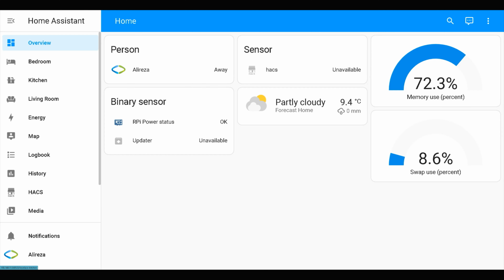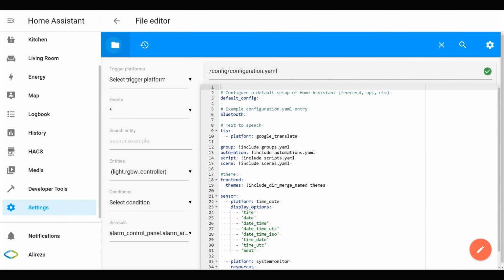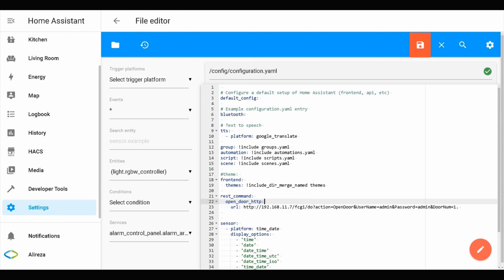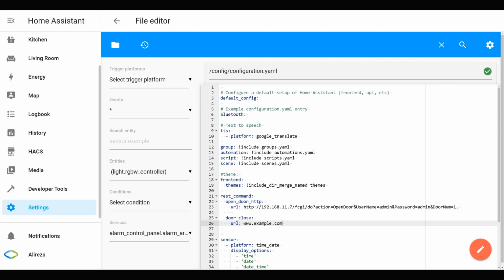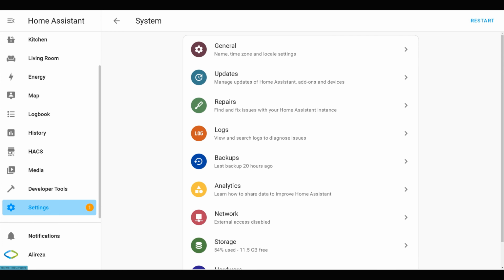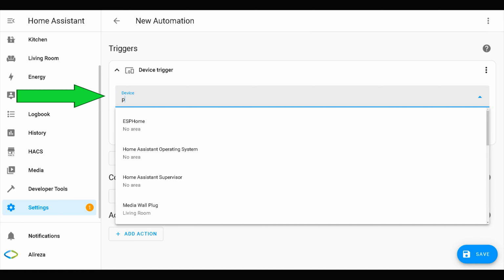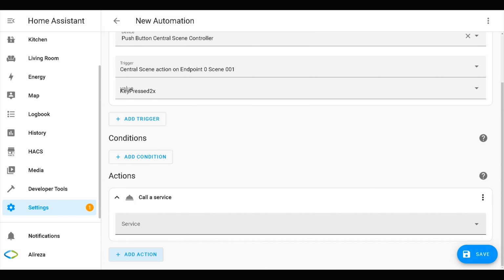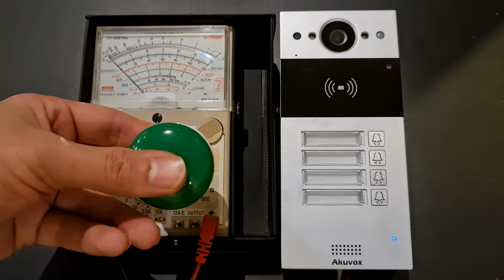How to Send HTTP Commands from Home Assistant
In this tutorial video, we will show you how to send HTTP commands from Home Assistant to control your smart devices and appliances. You will learn how to use the HTTP API to send commands, set up the necessary configurations, and create automation scripts to trigger HTTP requests. This tutorial is perfect for Home Assistant users who want to take their home automation to the next level by integrating non-supported devices into their system.

rest_command:
  service_name: